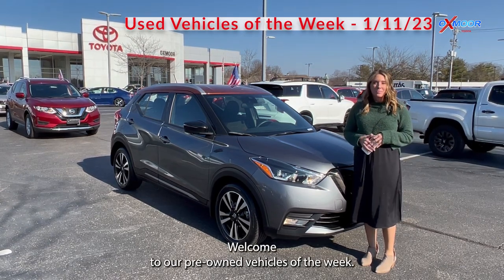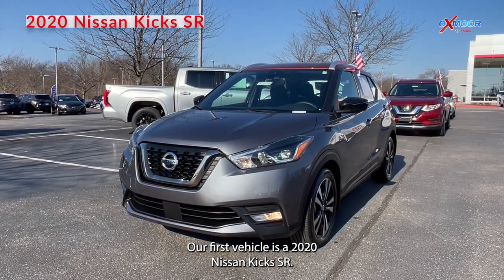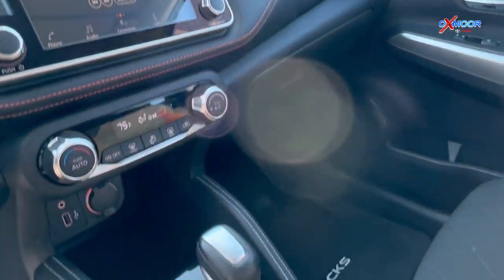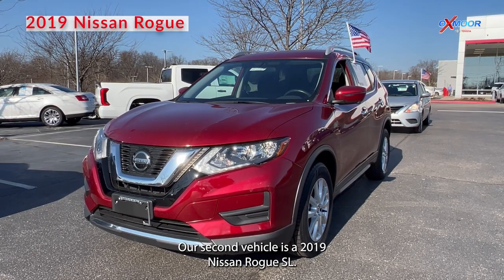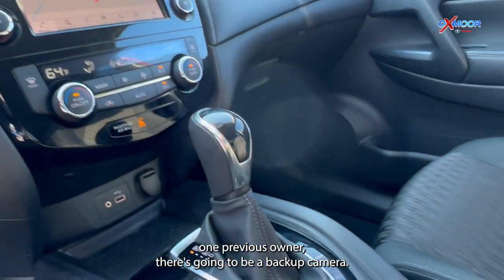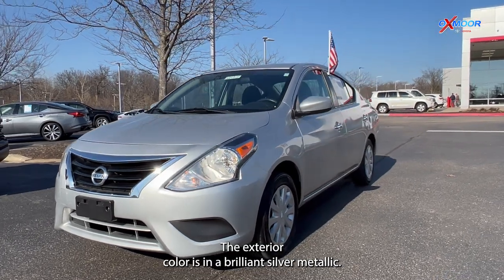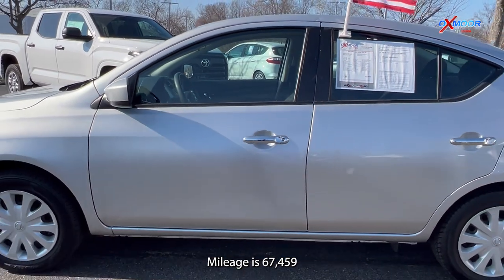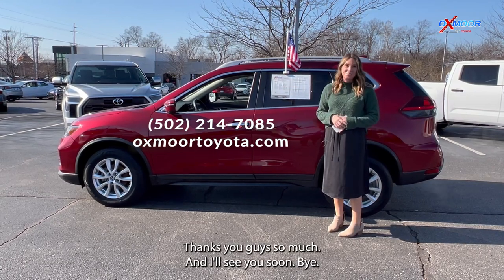Used Vehicles of the Week - 1/11/23 - for Sale in Louisville, KY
Used Vehicles of the Week - 1/11/23